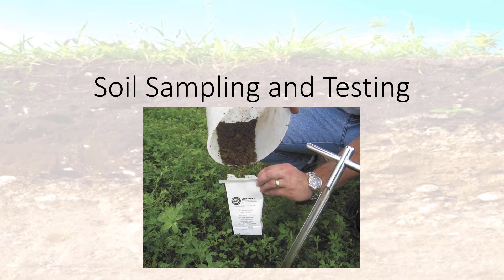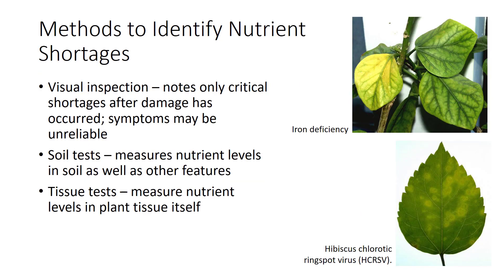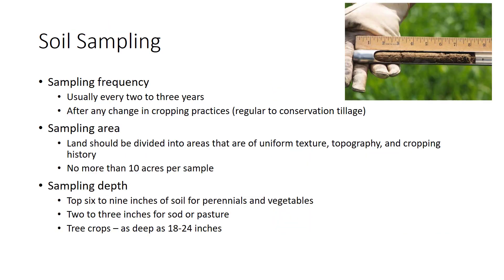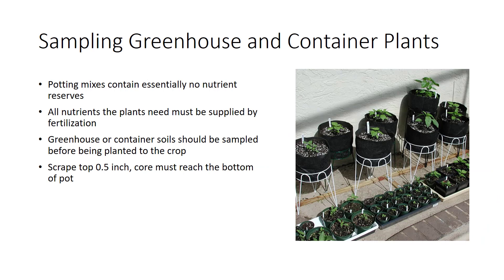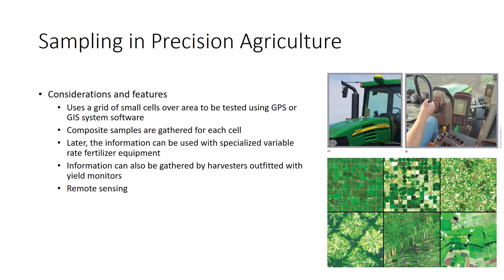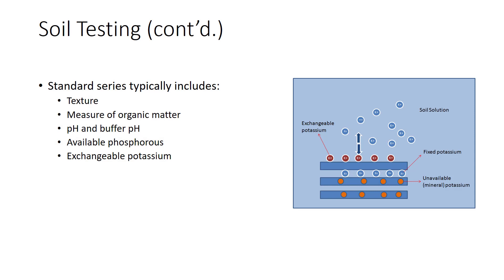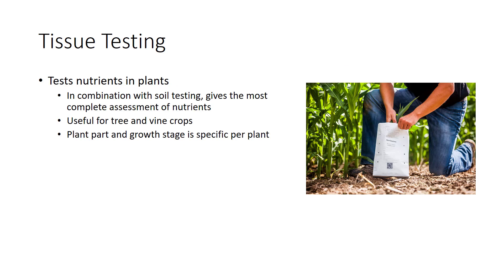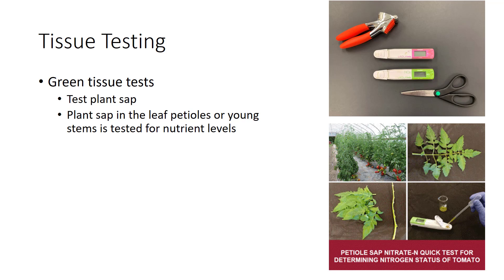Soil Sampling and Testing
This video covers why soils are tested, collecting soil samples, and interpreting soil test reports. This is part of the Soils and Fertilizers video series.